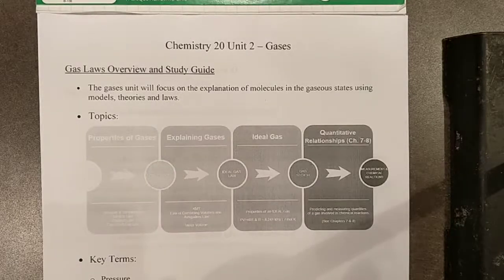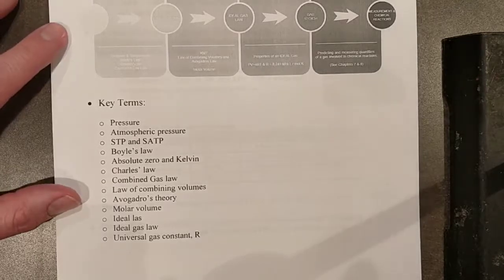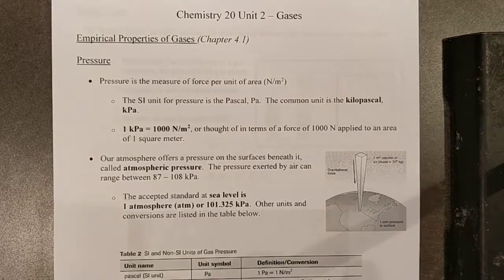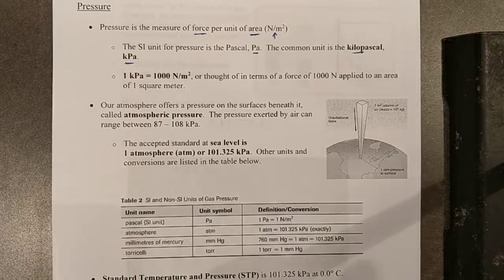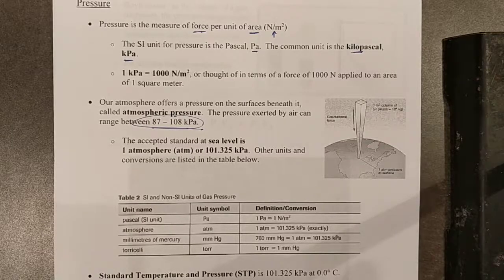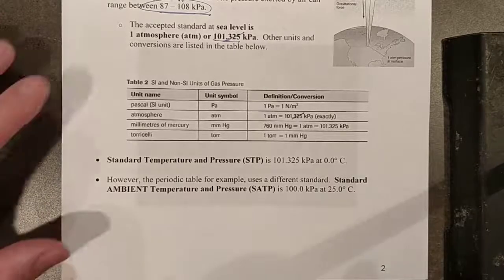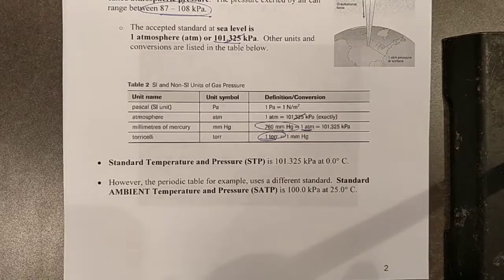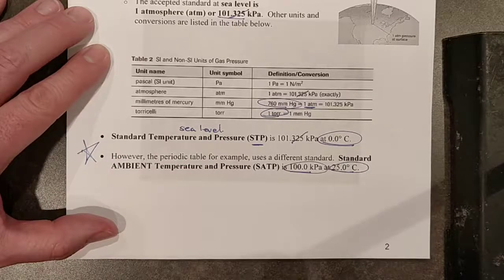Chapter 4.1 Lesson 1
Introduction to chapter 4 - gas laws.  Topics in chapter 4.1 include temperature and pressure units and conversion.  Gas laws discussed are Boyle's Law, Charles' Law and the combined gas law.  Notes are explained and notes example solutions are presented.